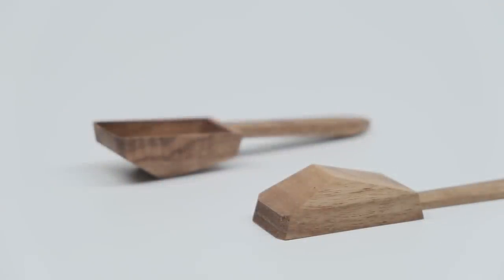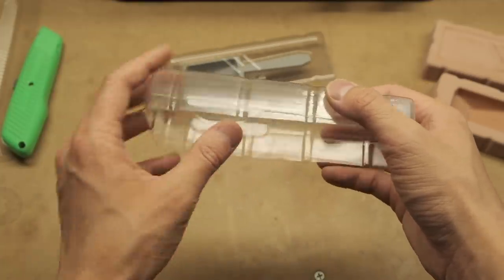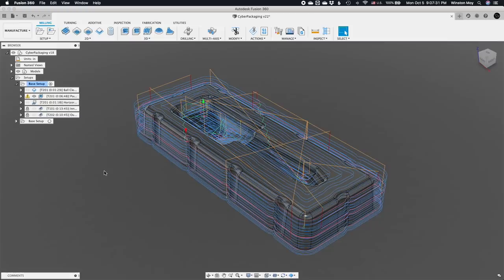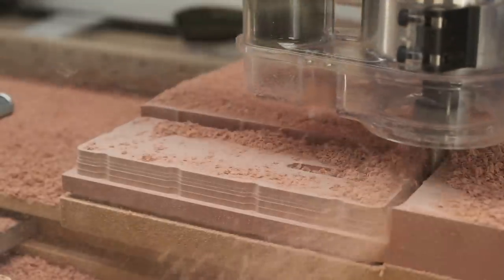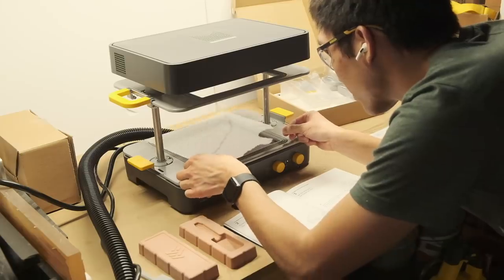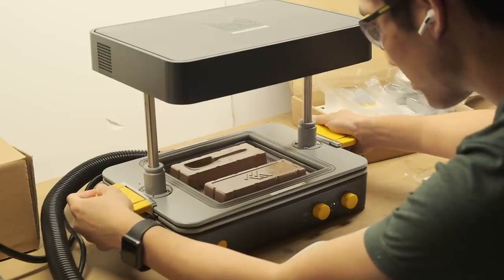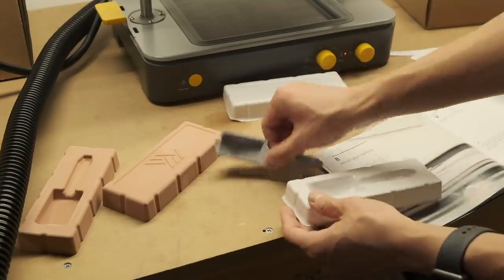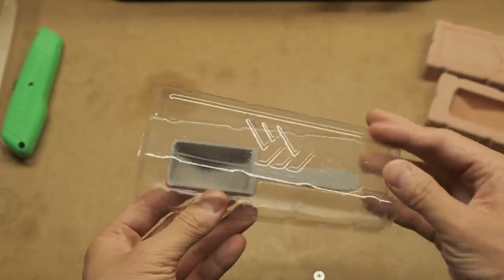Vacuum Forming Custom Packaging for the Cyberspoon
In an attempt to provide protection for the Cyberspoon (should I ever decide to sell them), I decided to design and create some prototype plastic packaging. I modeled some bucks in Fusion 360, machined them out of Renshape, and vacuum-formed plastic sheets over them using the Mayku Formbox. I made several small mistakes throughout the process, like not venting concave features in my buck but ultimately overcame them.

The 14 Gal. Ridgid NXT Wet/Dry Shop Vacuum used in this project was provided by Home Depot and it is a serious workhorse.